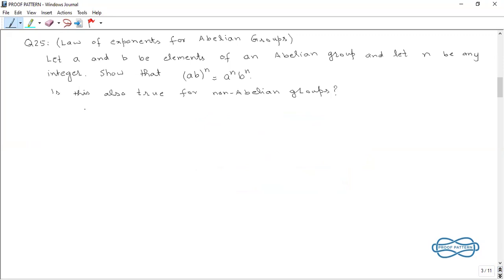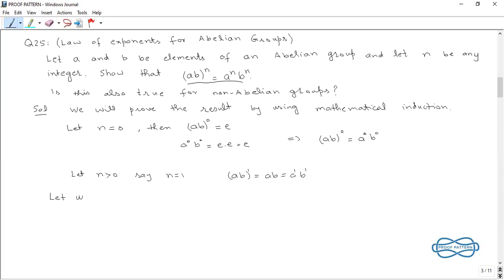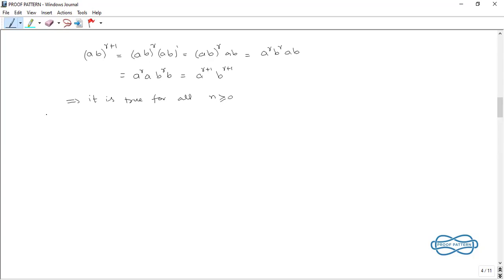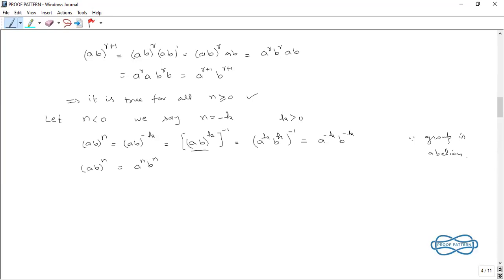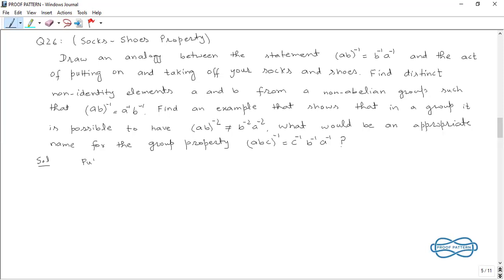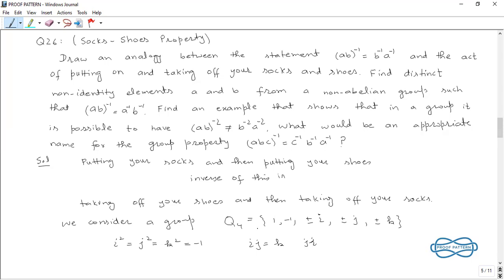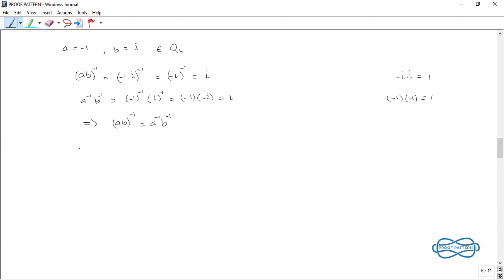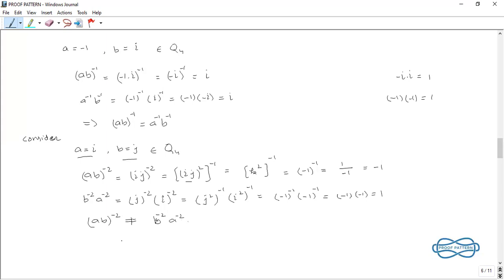Solution Q 25-26 (Chapter 2) | Contemporary Abstract Algebra-10th Ed | Joseph A. Gallian |Lecture 16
Welcome to Lecture 16 of our Group Theory Series on PROOF PATTERN! In this video, we conclude the Chapter 2 problem set from "Contemporary Abstract Algebra - 10th Edition" by Joseph A. Gallian with detailed solutions for Exercises 25 and 26. These final problems of the chapter challenge us with deeper proofs about group properties and element orders, requiring careful application of group axioms and logical reasoning. Perfect for solidifying your understanding before moving to more advanced topics, this walkthrough will help you master these elegant results in abstract algebra. Join us as we finish Chapter 2 with clarity and confidence!